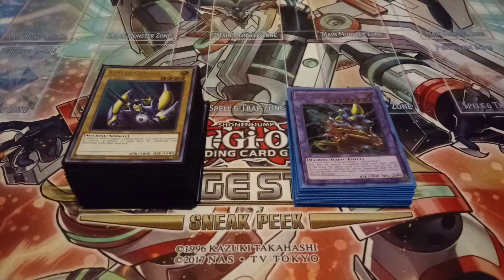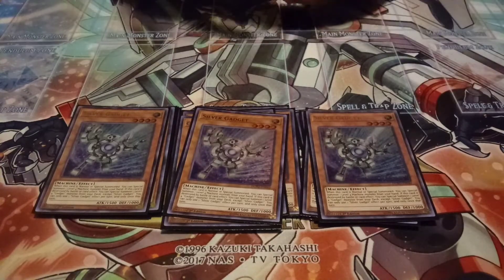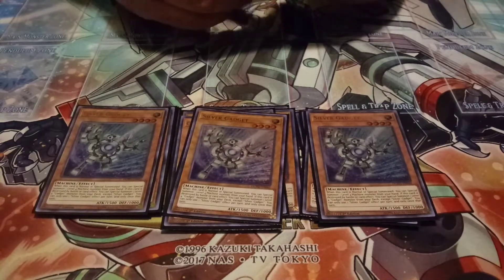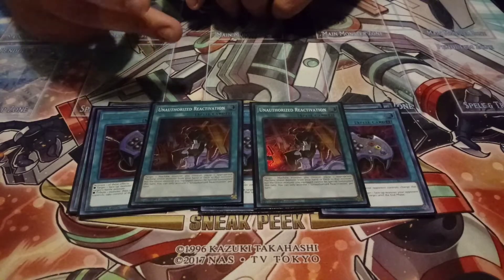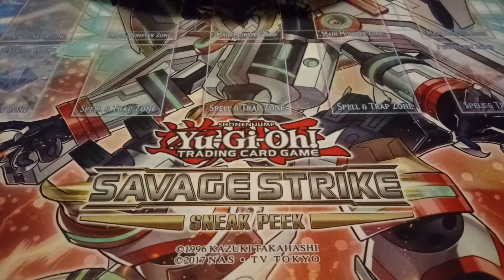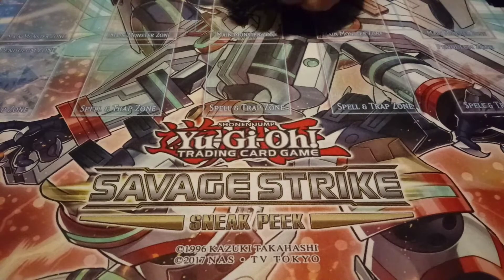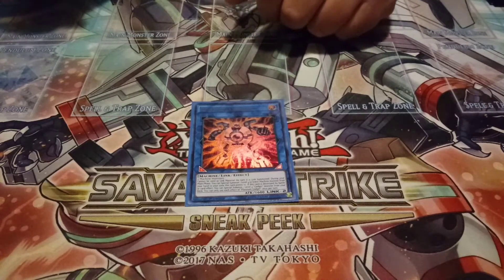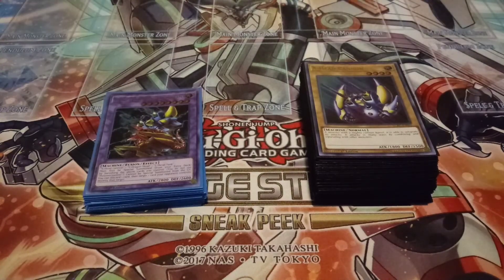XYZ Dragon Cannon Turbo For August 2021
After alittle over a year with the deck getting hit, and getting 1 new card of support the time has come for an update deck profile.